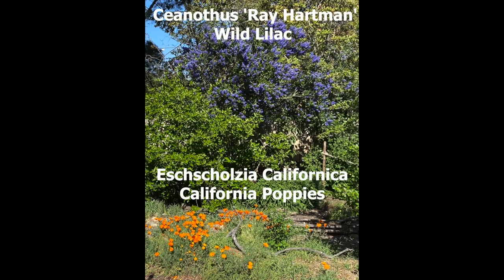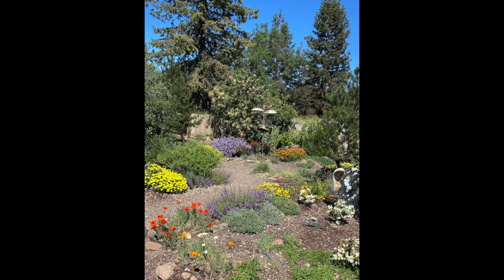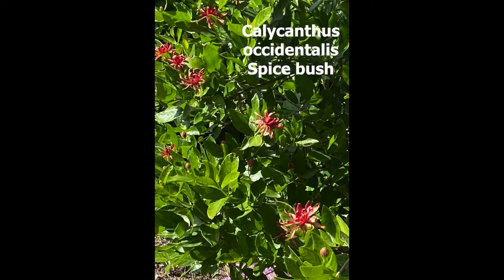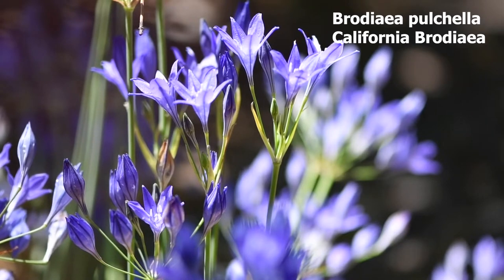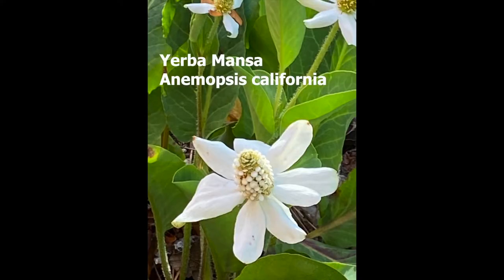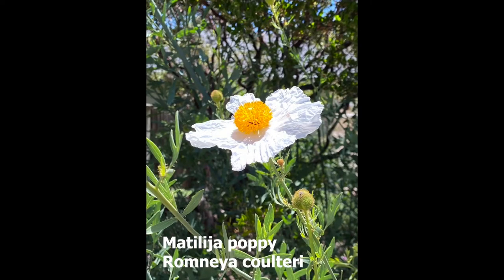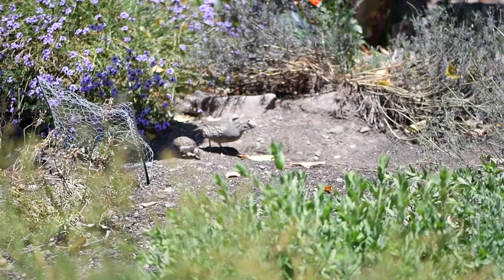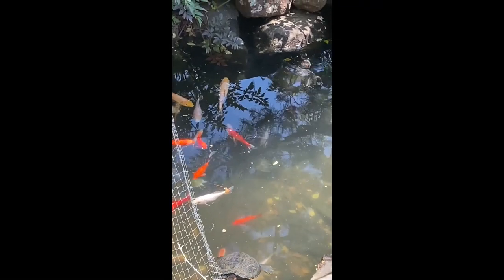The Beauty of Peak Bloom: May